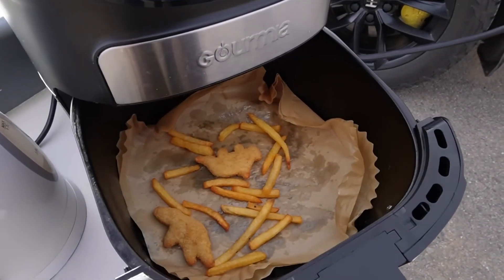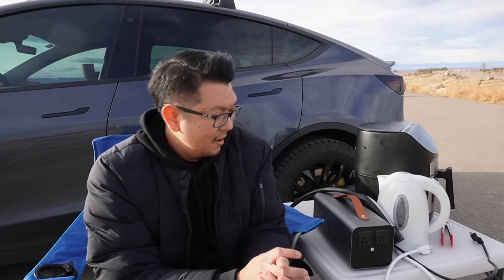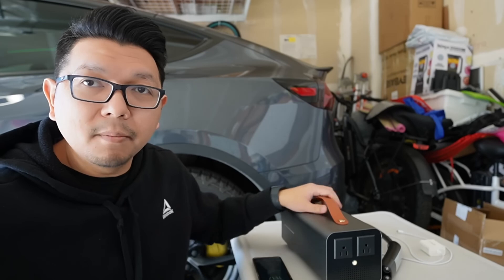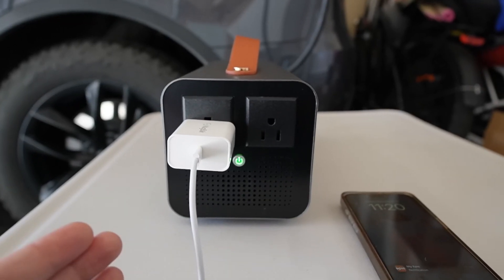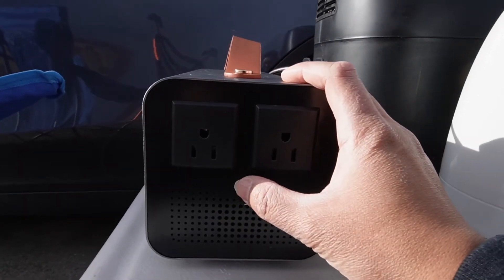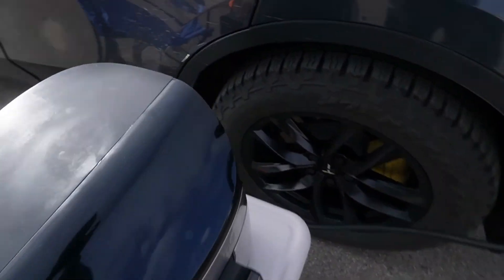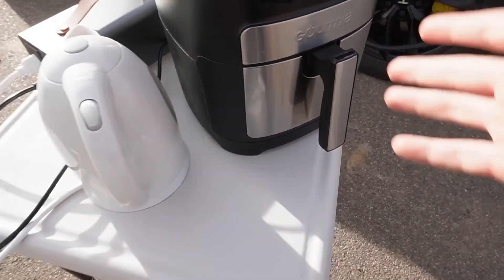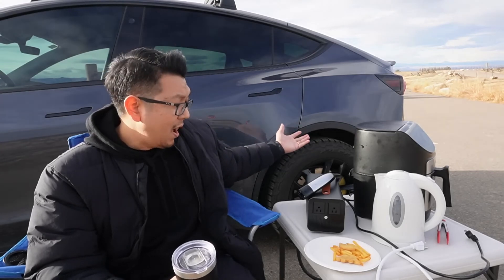Power Up Anywhere with Tesla! | Teslaunch’s First V2L Discharge Device-Real Review!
Video from @dadstoyscars Thanks for the video!
Ever thought of using your Tesla to power up your camping gear or even appliances in an emergency? 🔌 The Teslaunch V2L Discharge Device is here to turn your Tesla Model 3, Y, S, or X into an energy source on the go! Whether you're out camping, at an outdoor event, or in a power outage, this device has you covered!

⚡Get the V2L Discharge Device For Tesla Model 3/Y/S/X(North America Version)
⚡Get the V2L Discharge Device For Tesla Model 3/Y/S/X(European Version)

📹 In this video, we'll showcase [TESLAUNCH V2L Discharge Device For Tesla Model 3/Y/S/X （North America VersionBrand New Real Review].

1. [Step 1 - Navigate to our website]
2. [Step 2 - Browse and select your favorite products]
3. [Step 3 - Add products to your cart]
4. [Step 4 - Secure checkout]

Thank you for supporting Teslaunch. We're committed to providing the best products and services for Tesla enthusiasts. Let's drive innovation in future travel together!